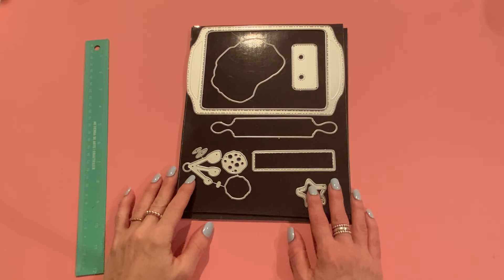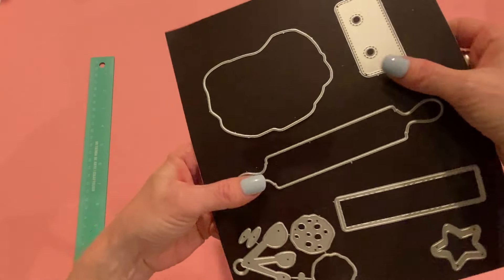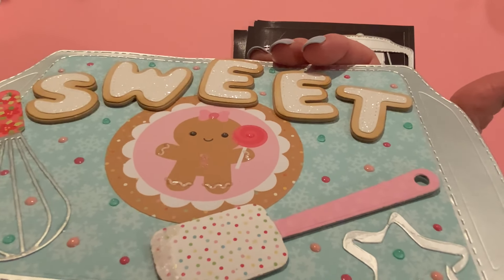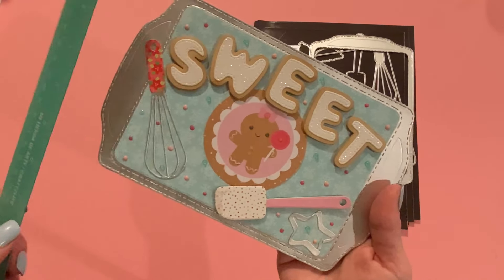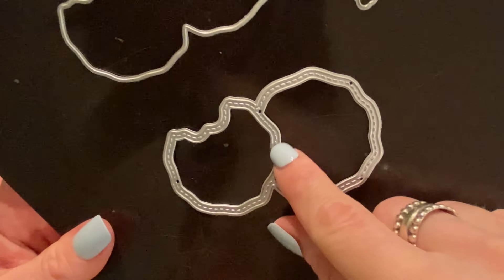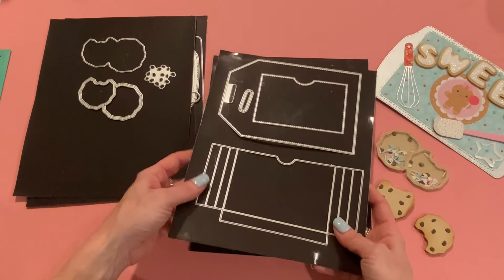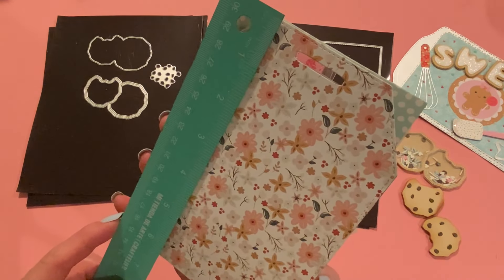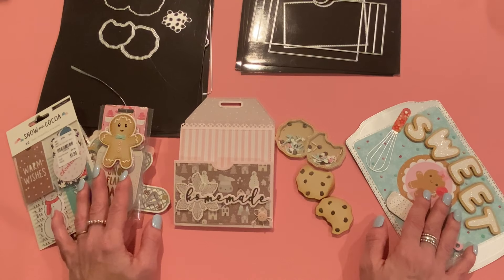Baking-themed projects with NEW KSCraft dies! 👩🏻‍🍳🍪🎂🧁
Cookie Sheet Mini Album Cutting Dies Stencils for DIY Scrapbooking Decorative Embossing DIY Paper Cards

Cookies Shaker Cutting Dies Stencils for DIY Scrapbooking Decorative Embossing DIY Paper Cards

Large Tag Stacking Pockets Cutting Dies Stencils for DIY Scrapbooking Decorative Embossing DIY Paper Cards

2024 Baking Shadow Words Cutting Dies Stencils for DIY Scrapbooking Decorative Embossing DIY Paper Cards

Previous releases:
Gingerbread Cooling Rack Stamp and Dies Cutting Dies Stencils for DIY Scrapbooking Decorative Embossing DIY Paper Cards

Gingerbread Man Bag Topper Cutting Dies Stencils for DIY Scrapbooking Decorative Embossing DIY Paper Cards (2 sizes)

Small Gingerbread Man Cutting Dies Stencils for DIY Scrapbooking Decorative Embossing DIY Paper Cards